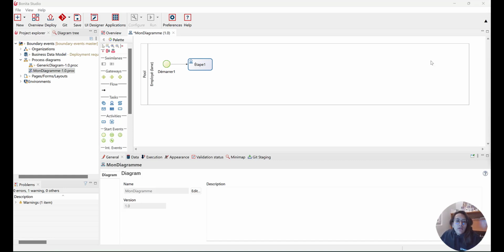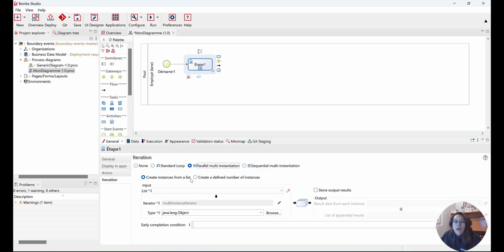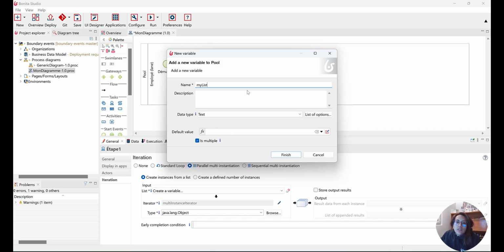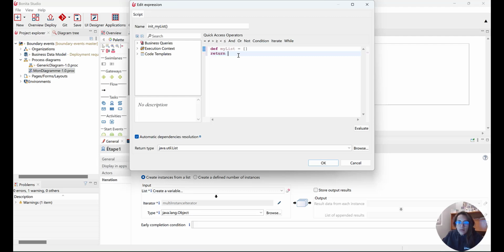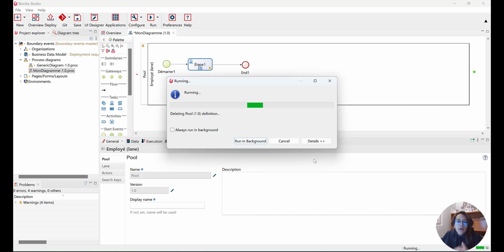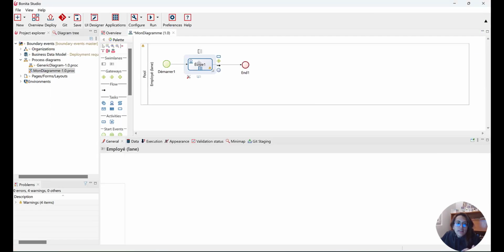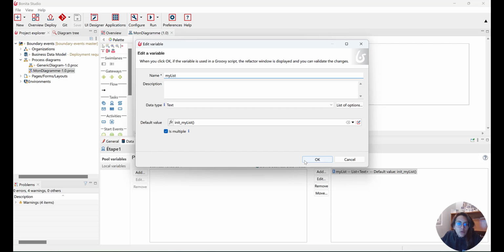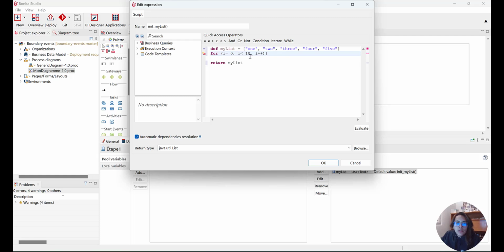Bonita: how to use parallel multi-instantiation based on a List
An example on how to use parallel multi-instantiation in a process. I'm declaring a List as a process variable so that during execution, the task is instantiated as many times as elements on my List.

In this video I'm using Bonita 2023.2